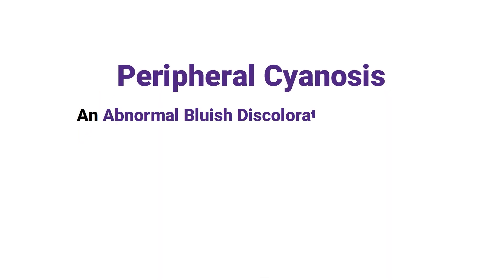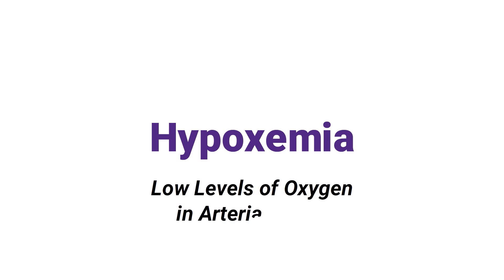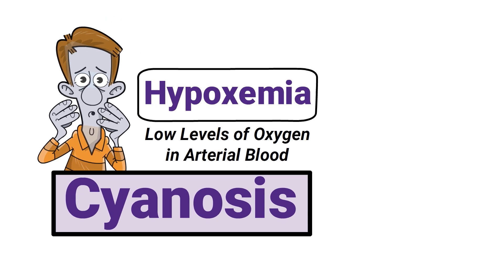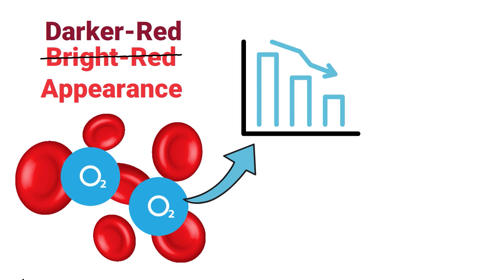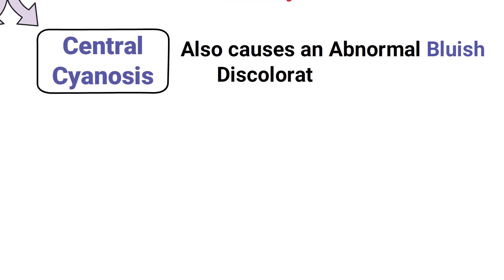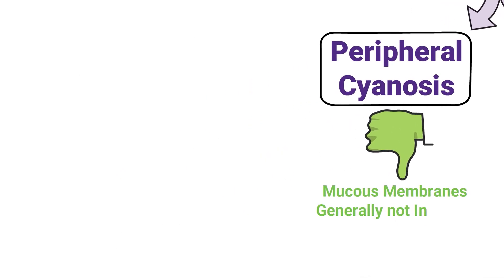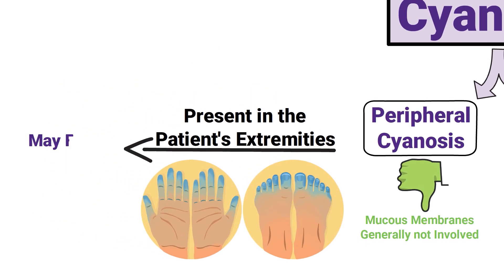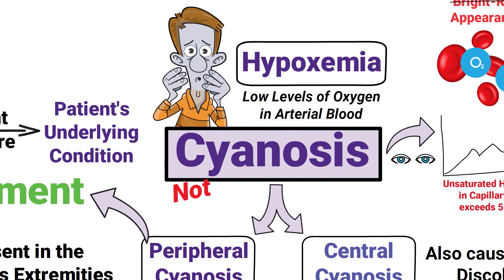Peripheral Cyanosis (Medical Definition) | Quick Explainer Video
What is Peripheral Cyanosis? This video covers the medical definition and provides a brief overview of this topic.

➡️ What is Cyanosis?
Hypoxemia is a term that refers to low levels of oxygen in arterial blood. Whenever this is the case, the patient may develop a blueish discoloration on their skin. This is known as cyanosis. This abnormality typically becomes visible whenever the amount of unsaturated hemoglobin in capillary blood exceeds 5-6 g/dL. Blood that is carrying oxygen molecules has a bright-red appearance. If the levels of oxygen are low, the blood would have darker red color. That explains why the patient's skin may develop a blueish color due to low oxygenation.

➡️ Types of Cyanosis:
1. Peripheral cyanosis
2. Central cyanosis

➡️ Central Cyanosis
Central cyanosis also causes an abnormal bluish discoloration of the skin, however, it is can be found in the patient's face, nose, or lips. This is the more serious type of cyanosis that could be an indication of a life-threatening medical emergency. This is rarely the case for peripheral cyanosis because the mucous membranes are generally not involved.

➡️ Peripheral Cyanosis
Peripheral cyanosis is present in the patient's extremities. It is usually seen in the fingertips, however, it is also sometimes visible in hands and toes as well. The patient's extremities may feel cool to the touch whenever peripheral cyanosis is present.

➡️ Treatment for Peripheral Cyanosis
The treatment of peripheral cyanosis involves the management and providing care for the patient's underlying condition. Supplemental oxygen therapy is almost always indicated. It's important to remember that cyanosis by itself is not a disease. It's a clinical sign of an underlying condition.

⏰TIMESTAMPS
0:00 - Intro
0:24 - What is Cyanosis?
1:05 - Types of Cyanosis
1:08 - Central Cyanosis
1:28 - Peripheral Cyanosis
1:51 - Treatment for Peripheral Cyanosis